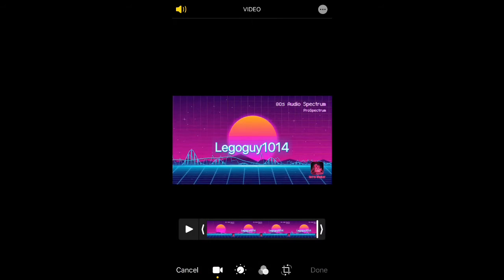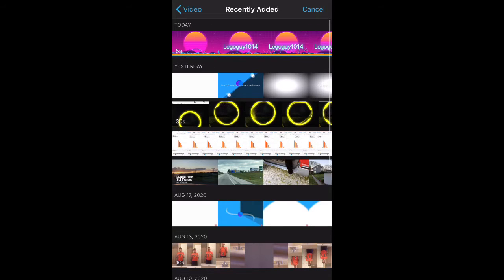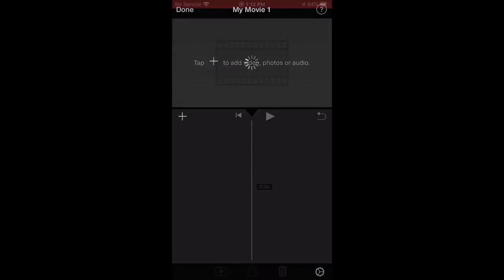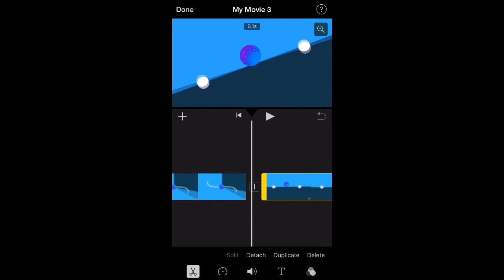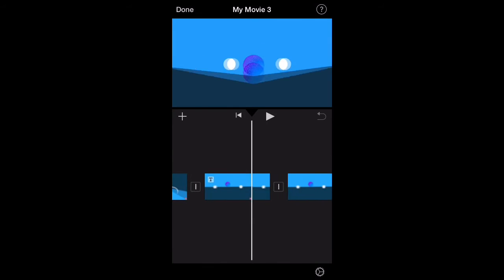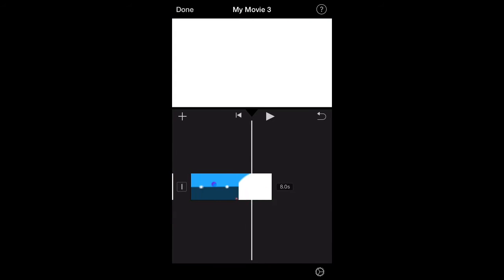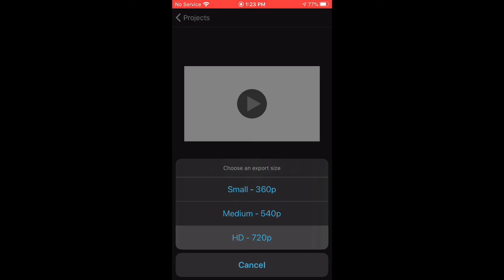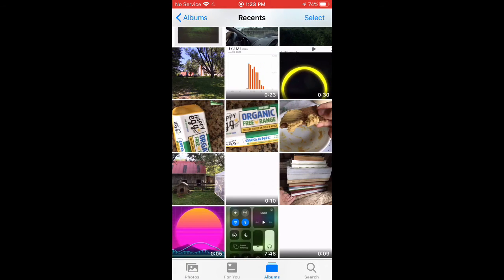HOW TO MAKE AN INTRO FOR FREE IOS 13.4